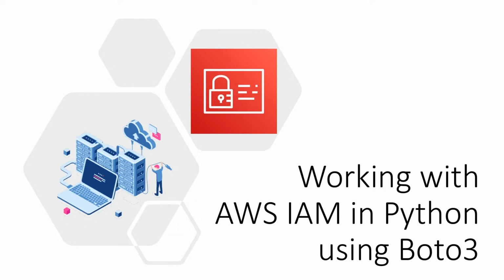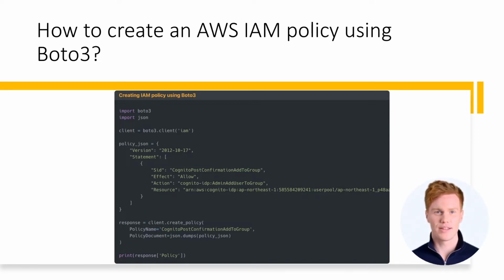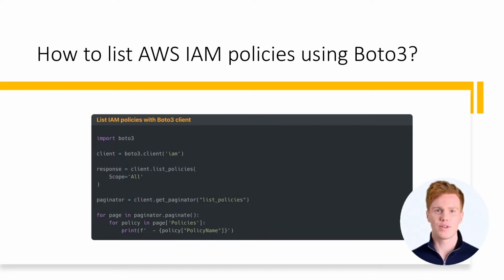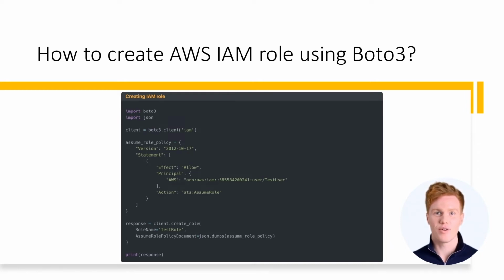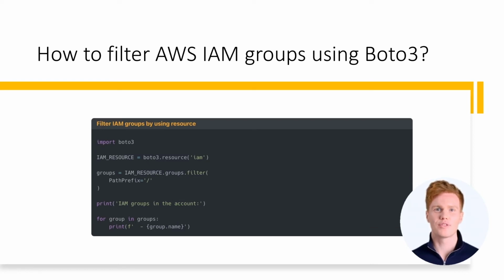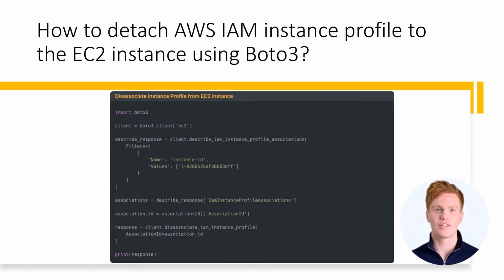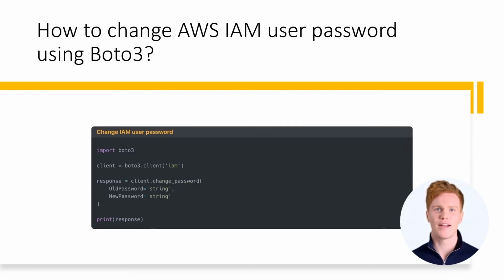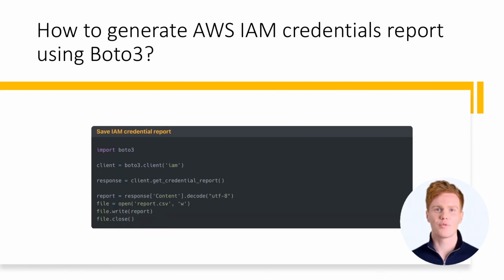Working with AWS IAM in Python using Boto3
This video demonstrates how to use Python and the Boto3 library to manage AWS IAM Policies, Roles, Groups, Users, instances profiles, and work with the IAM credentials.

AWS IAM Users Guide

00:00 - Intro
00:19 - Prerequisites
00:38 - What is AWS Identity Access Manager (IAM)?
02:11 - How to connect to AWS IAM using Boto3?
02:38 - How to create Amazon DynamoDB tables using Boto3?
02:32 - How to create an AWS IAM policy using Boto3?
05:01 - How to list AWS IAM policies using Boto3?
05:19 - How to list AWS IAM policies using Boto3?
05:45 - How to filter AWS IAM policies using Boto3?
06:32 - How to describe AWS IAM policy using Boto3?
06:54 - How to delete AWS IAM policy using Boto3?
07:16 - How to attach the IAM policy to the AWS IAM role using Boto3?
07:25 - How to detach the IAM policy from the AWS IAM role using Boto3?
07:40 - How to create an AWS IAM role using Boto3?
09:25 - How to list AWS IAM roles using Boto3?
09:33 - How to filter AWS IAM roles using Boto3?
09:47 - How to describe the AWS IAM role using Boto3?
10:04 - How to delete the AWS IAM role using Boto3?
10:18 - How to create an AWS IAM group using Boto3?
10:45 - How to list AWS IAM groups using Boto3?
11:01 - How to filter AWS IAM groups using Boto3?
11:15 - How to describe AWS IAM groups using Boto3?
11:25 - How to delete the AWS IAM group using Boto3?
11:32 - How to create an AWS IAM instance profile using Boto3?
11:58 - How to add an AWS IAM role to the EC2 instance profile using Boto3?
12:07 - How to list AWS IAM instance profiles using Boto3?
12:15 - How to filter AWS IAM instance profiles using Boto3?
12:31 - How to describe the AWS IAM instance profile using Boto3?
12:45 - How to delete the AWS IAM instance profile using Boto3?
13:24 - How to attach the AWS IAM instance profile to the EC2 instance using Boto3?
13:40 - How to detach the AWS IAM instance profile to the EC2 instance using Boto3?
14:11 - How to create an AWS IAM user using Boto3?
14:27 - How to list AWS IAM users using Boto3?
14:36 - How to filter AWS IAM users using Boto3?
14:47 - How to describe AWS IAM users using Boto3?
15:08 - How to delete an AWS IAM user using Boto3?
15:39 - How to add an AWS IAM user to the group using Boto3?
15:47 - How to remove the AWS IAM user from the group using Boto3?
15:55 - How to attach the AWS IAM policy to the user using Boto3?
16:04 - How to detach the AWS IAM policy from the user using Boto3?
16:02 - How to change the AWS IAM user password using Boto3?
16:37 - How to create AWS IAM user AWS access keys using Boto3?
17:03 - How to list AWS IAM user AWS access keys using Boto3?
17:15 - How to delete AWS IAM user AWS access keys using Boto3?
17:25 - How to create an AWS IAM user login profile using Boto3?
17:52 - How to generate AWS IAM credentials report using Boto3?